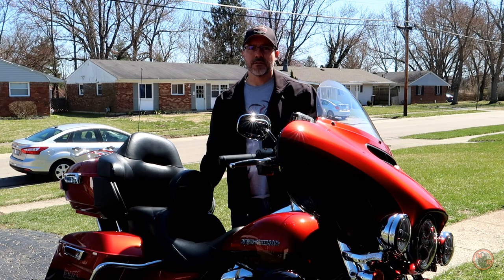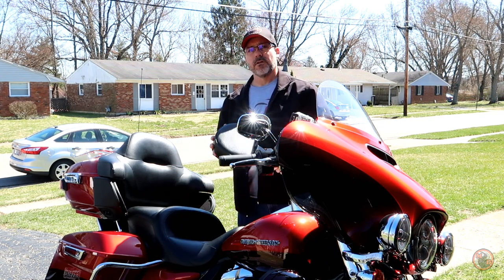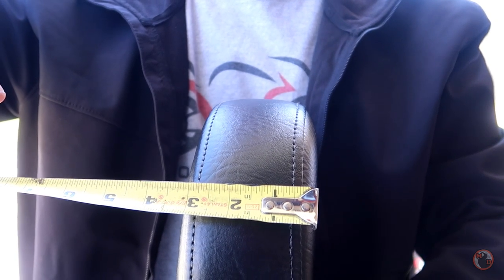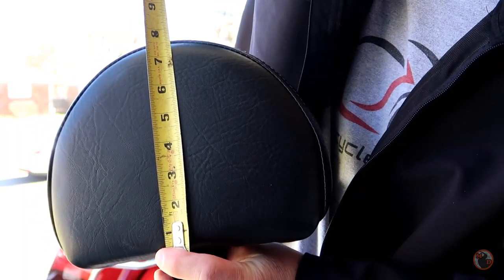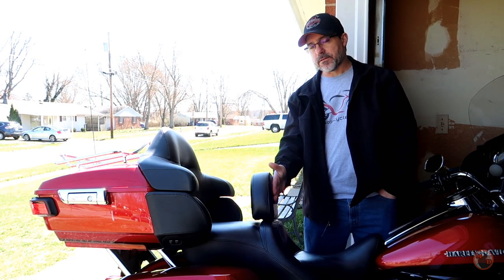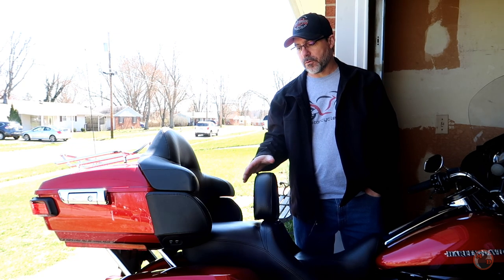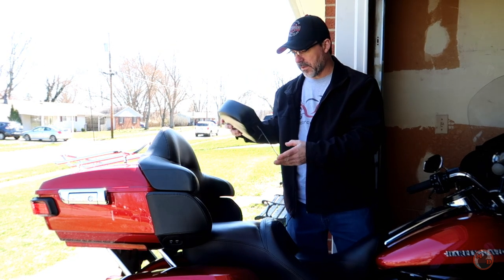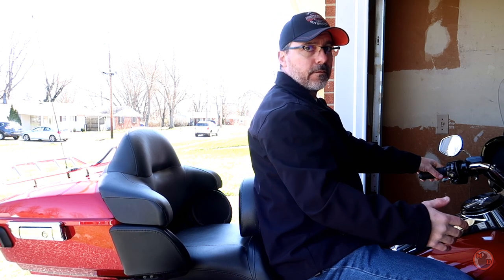Grasshopper Limited Backrest Review | Harley Davidson Touring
We show you what we like and dislike about the Grasshopper Limited Backrest. We have it installed on our 2018 Ultra Limited.

Send Mail to:
    MotorcycleDen
    Loveland, OH 45140

Gear Used:

His
Helmet - Shoei Qwest
Jacket - Olympia Airglide 5
Pants - Duluth Trading Fire Hose Work Pants
Gloves - Fox Creek Leather Elkskin Riding Gloves
Boots - TCX X-Five Evo Gore-Tex
Sunglasses - Oakley Jawbreaker
Earplugs - Mack's Ultra Soft Foam
Intercom - Sena 20S Evo
Sound Recorder - Sena Bluetooth Audio Pack
Rain Suit - Nelson-Rigg SR-6000

Hers
Helmet - Shoei Qwest
Jacket - Scorpion Nip Tuck 2
Pants - BlueJeans
Gloves - Joe Rocket Ladies Cyntek
Boots - TCX X-Move
Sunglasses - Oakley Jawbreaker
Earplugs - Mack's Dreamgirl Soft Foam
Rain Suit - Joe Rocket RS-2